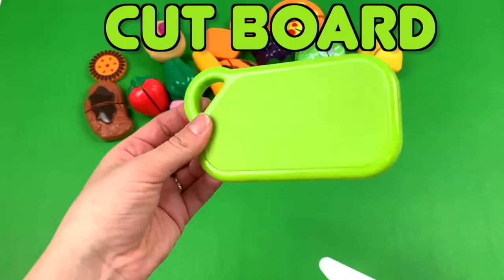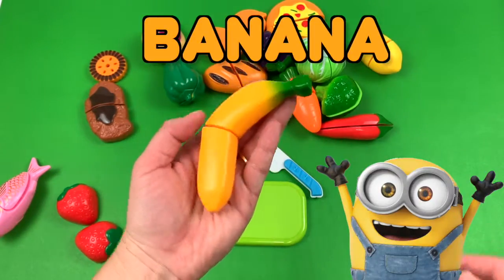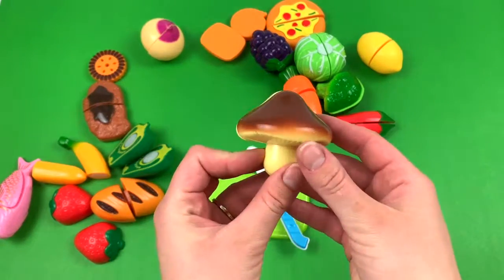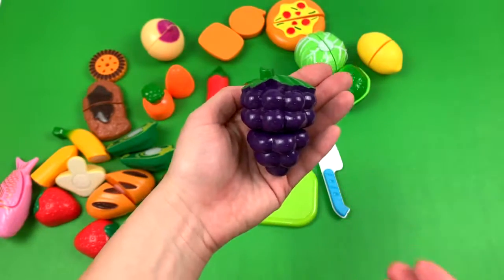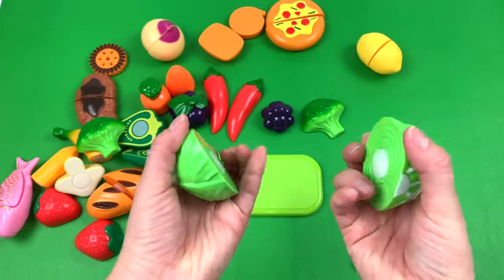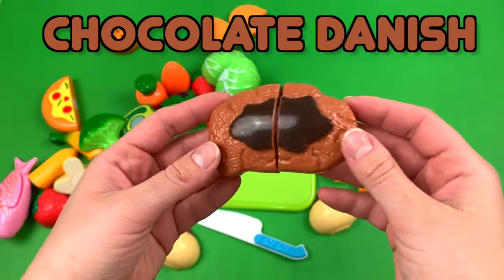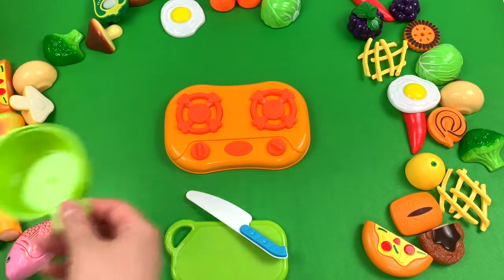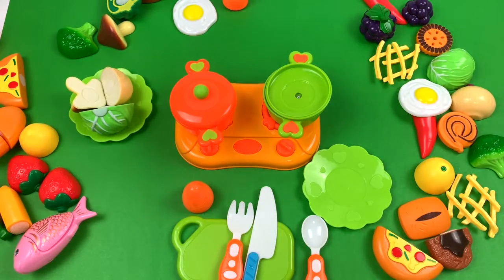Learn Fruits & Vegetables Names With Cutting Playset educational video for kids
Hey! Look what I've got! We are going to cut these fruits and vegetables today and we have this beautiful toy playset. It is so colorful! We can even cook something! Let's Start!

Welcome to Panda Pa Channel! Here you will learn something new and you will have fun! In our videos we are going to unpack the most popular toys, to collect puzzles, to build LEGO toys, to color different pictures, to do crafts, to learn Alphabet, colors, numbers and many-many more!